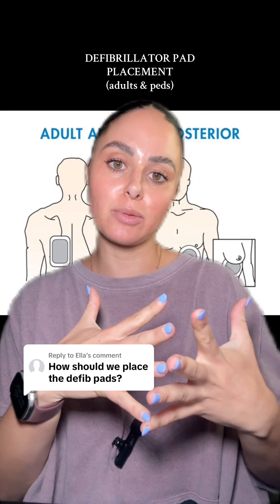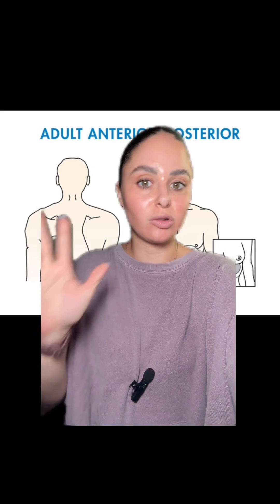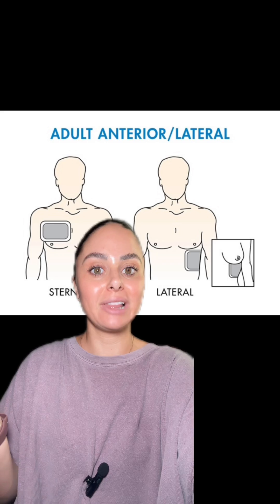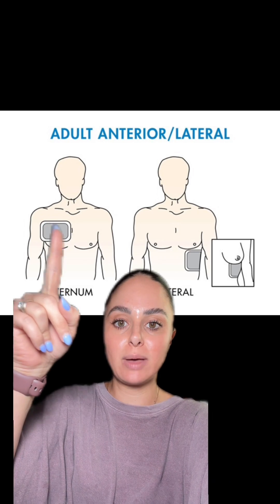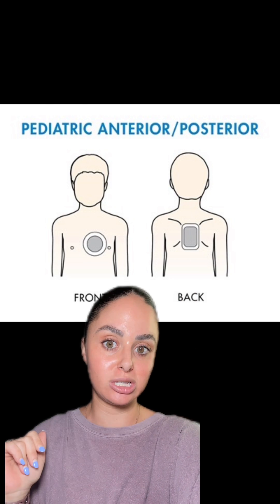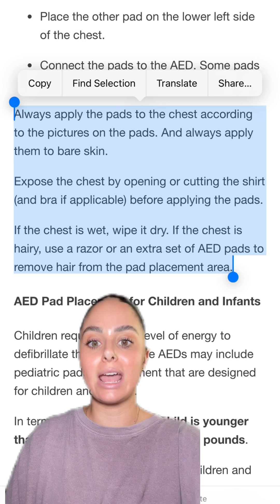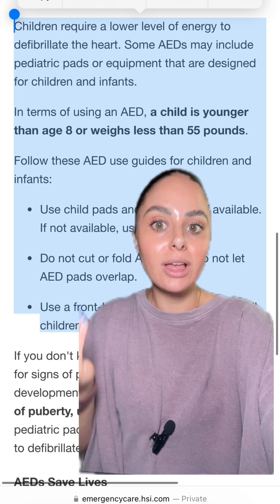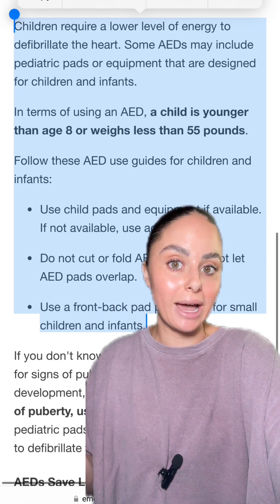DEFIBRILLATOR PAD PLACEMENT: adults and peds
Here is where you should place defibrillator pads on adult patients and pediatric patients!